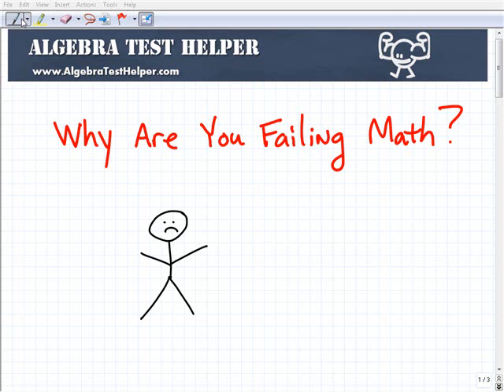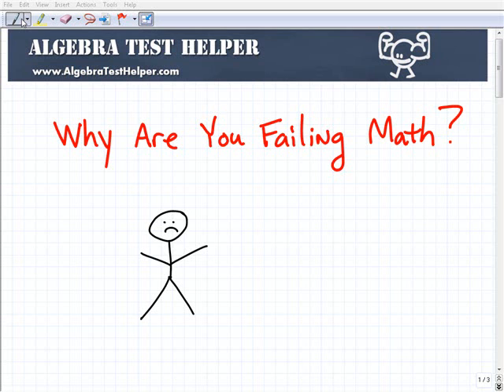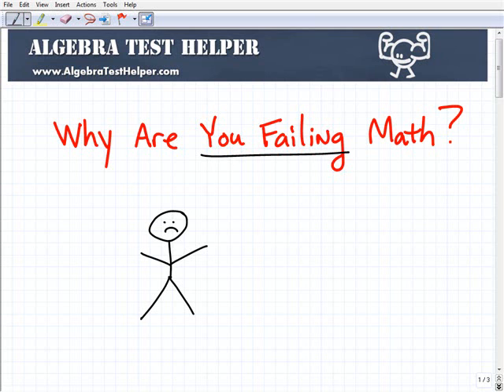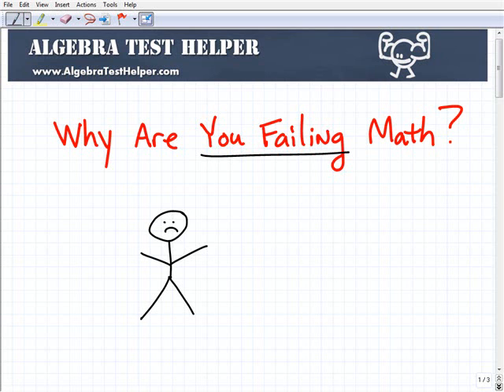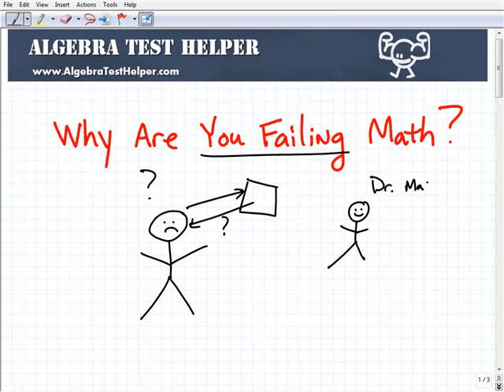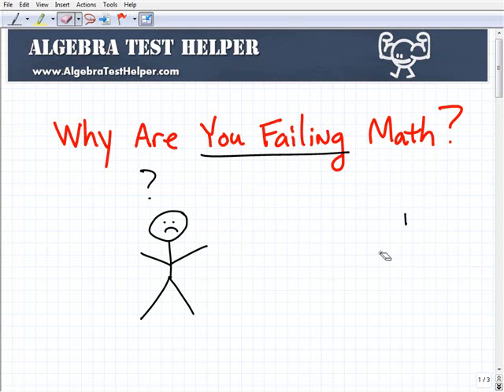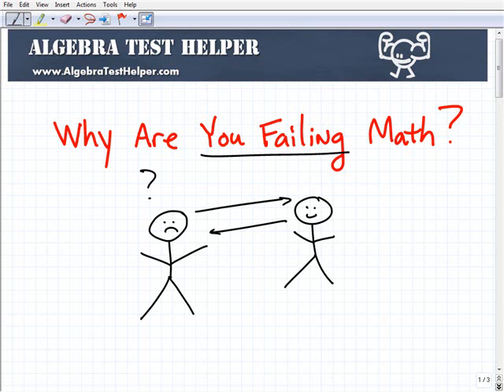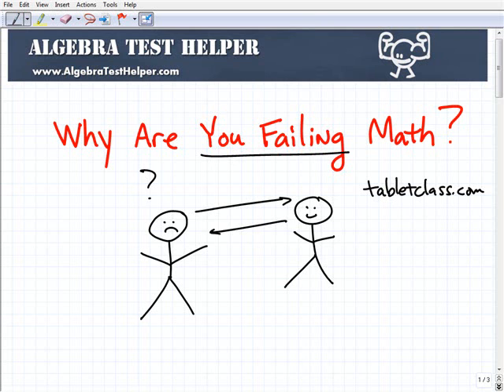Why Are You Failing Math?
AlgebraTestHelper.com In this video John Zimmerman gives tips on how not to fail math